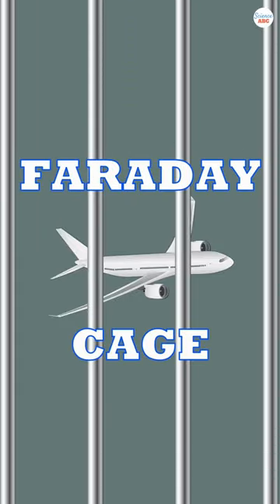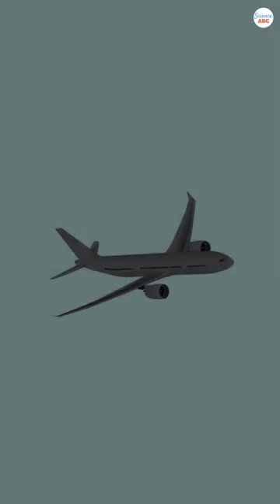How Faraday Cage Saves Lives During Flights?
Discover the incredible science behind Faraday Cages in this enlightening video! Acting as a protective shield against lightning strikes, the Faraday cage's conductive mesh redirects electric charge, safeguarding passengers and sensitive equipment from harm. Named after Michael Faraday, the visionary scientist of the 19th century, these cages find extensive use in aerospace, telecommunications, and everyday gadgets like microwaves. Uncover the inner workings and real-world applications of Faraday cages, ensuring safety in the face of electrical surges.